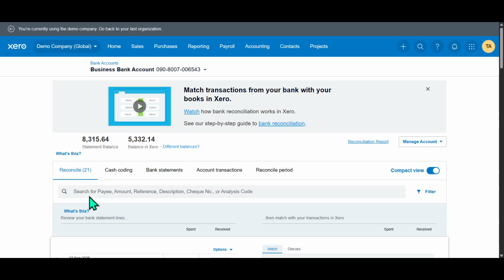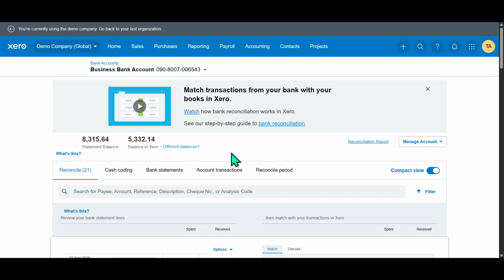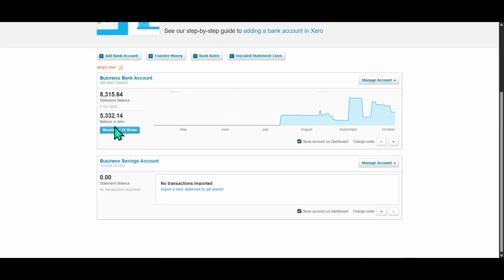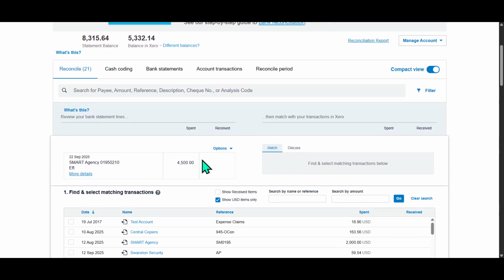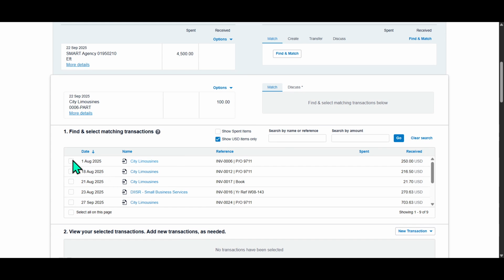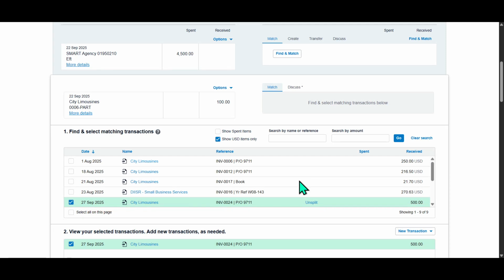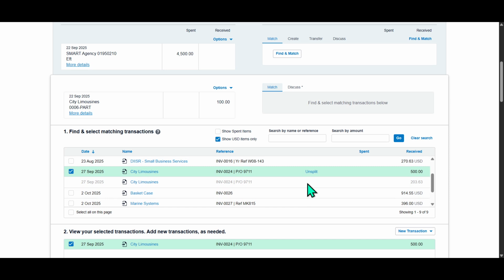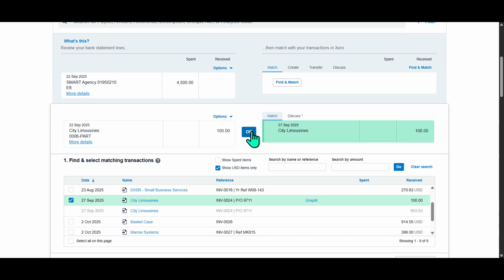How to Split a Transaction in Xero (Split Record 2025 Tutorial)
Learn how to split a transaction in Xero—allocate one payment or receipt across multiple accounts or expenses using the Split Record feature. This 2025 step-by-step tutorial is perfect for small business owners, bookkeepers, and accountants who want accurate reconciliations in Xero.

how to split transaction on xero split record tutorial 2025, xero split payment step by step guide, allocate one payment to multiple accounts in xero, beginners guide split transactions in xero, xero tutorial split record feature 2025, reconcile bank transactions using split in xero, xero bookkeeping tutorial for part payments, how to categorize split expenses in xero, xero accounting tutorial manage split transactions, record multiple expense allocations in xero